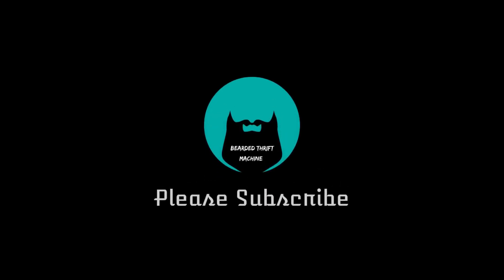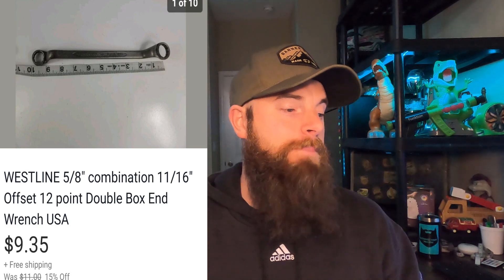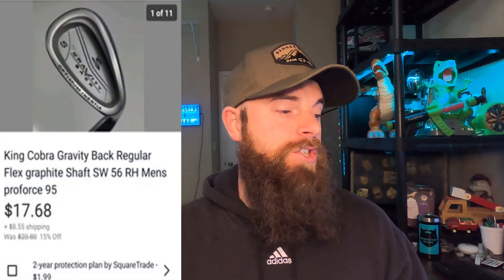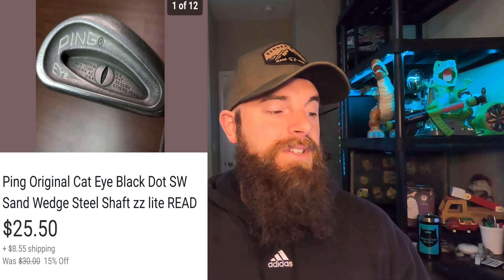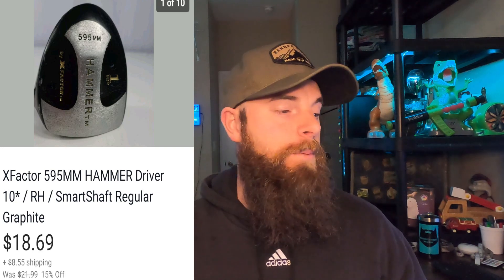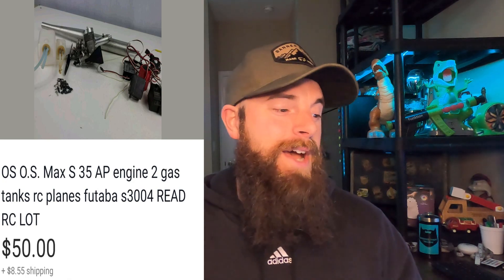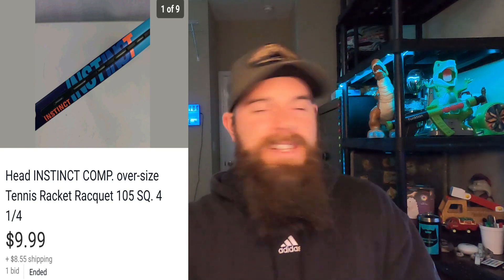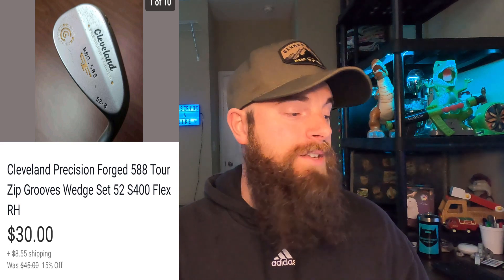What sold on Ebay this week! 20 thrifted items that sold for a profit Full time Ebay seller